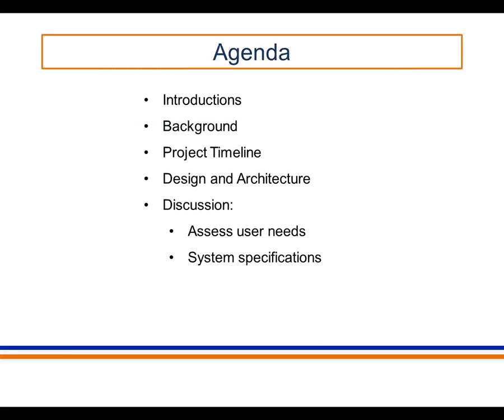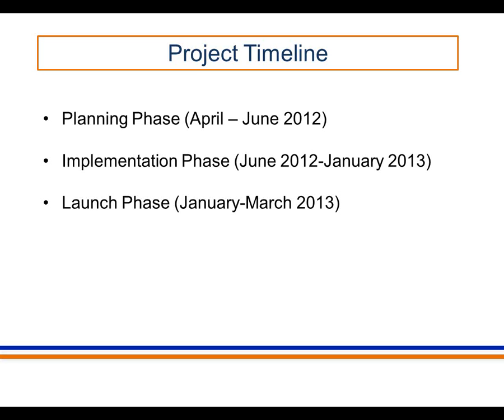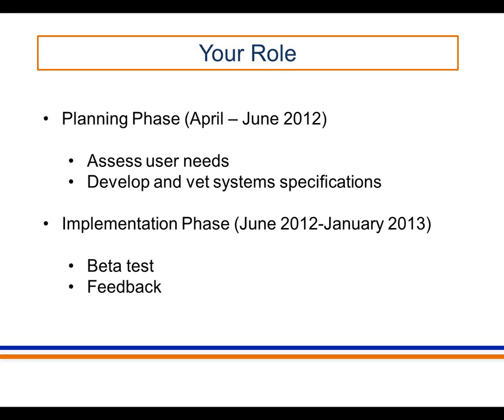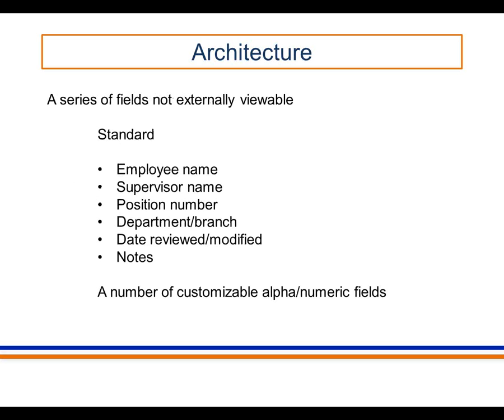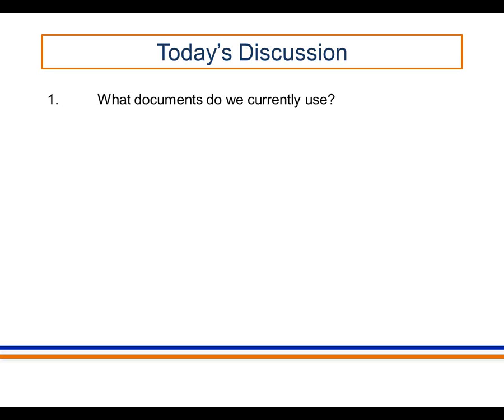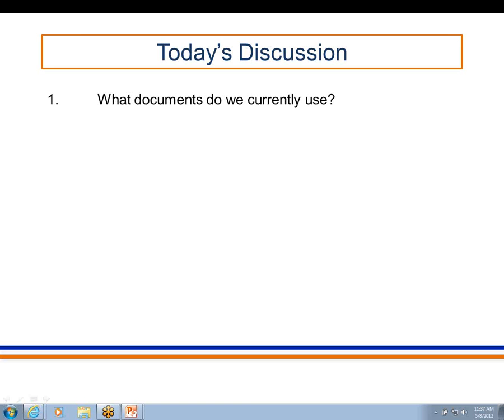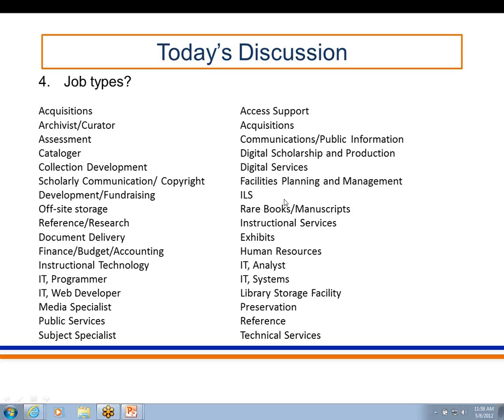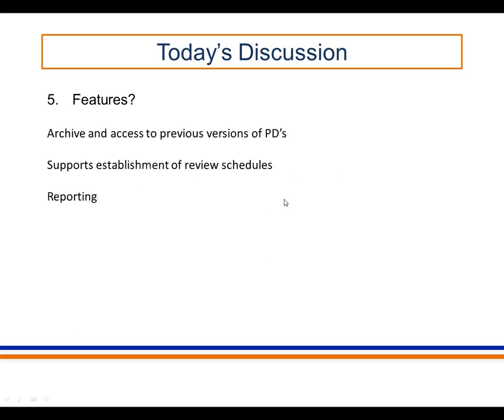ARL Position Description Bank ( ARL PD Bank ) Presentation Video, Webinar One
Presentation video of the first webinar (May 8, 2012) on the ARL PD Bank. The ARL PD Bank will allow individual institutions to upload their position descriptions directly into the ARL PD bank. It will provide ease of collaboration between personnel officers from different academic libraries as well as provide each participating institution a sophisticated and customizable system for managing their own PDs.